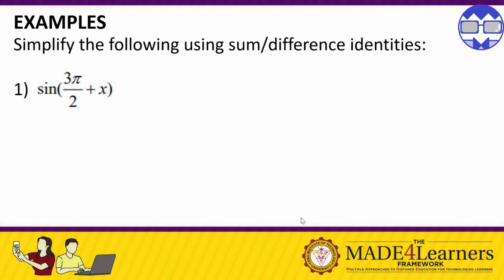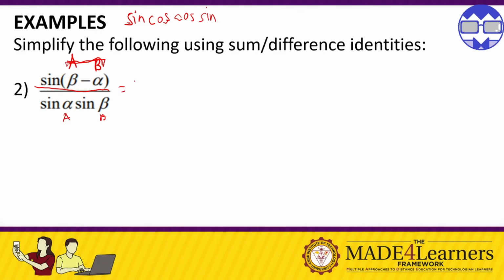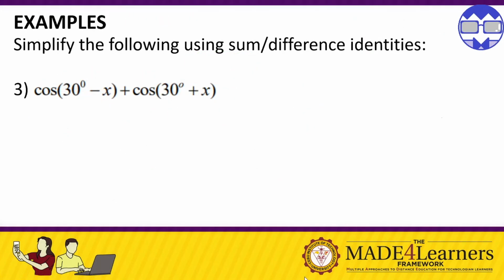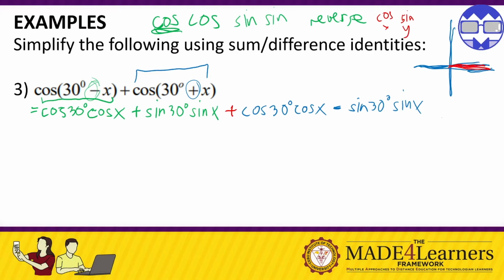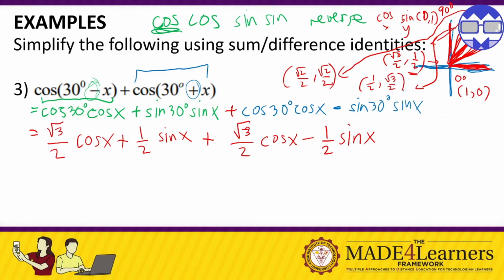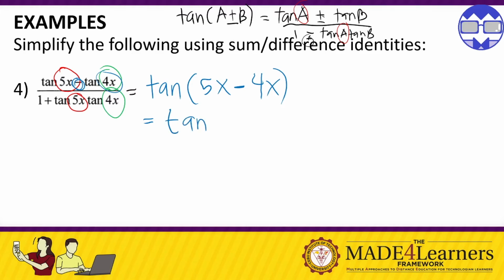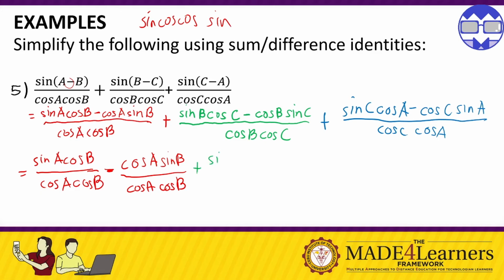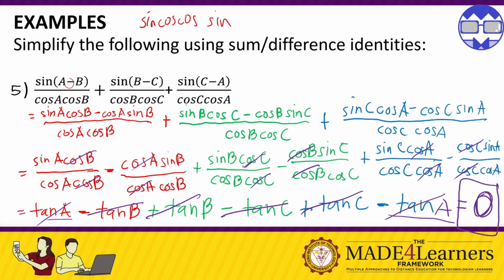Lesson 12 Sum and Difference Identities P2 Examples V2